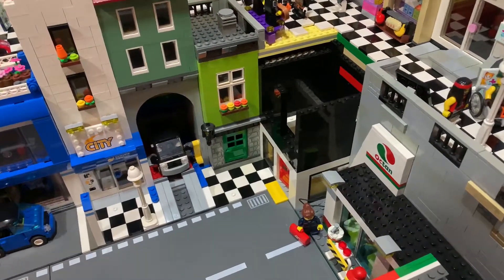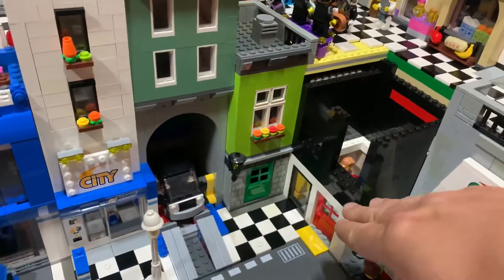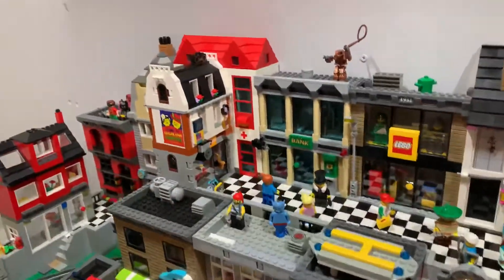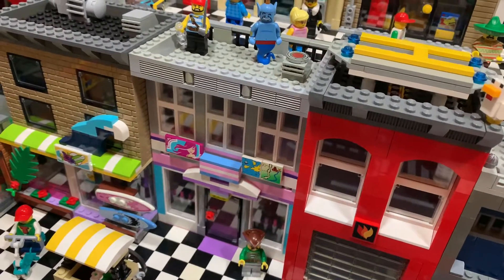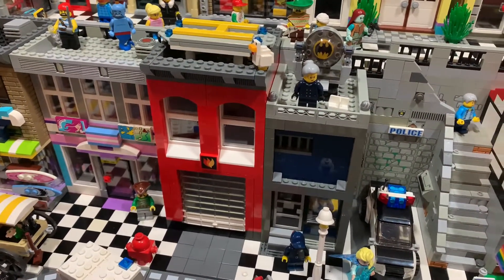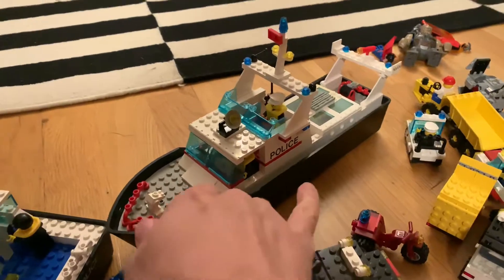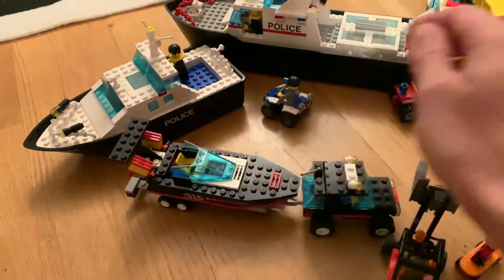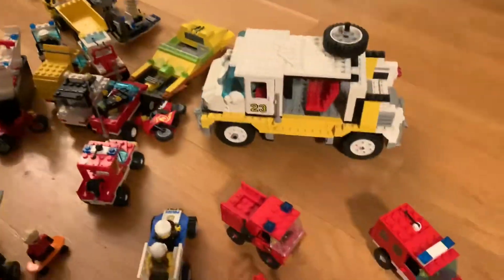Not much of an update-update!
Just a short improvised talk about what’s going on in my LEGO town.